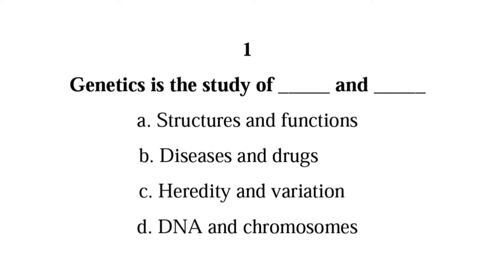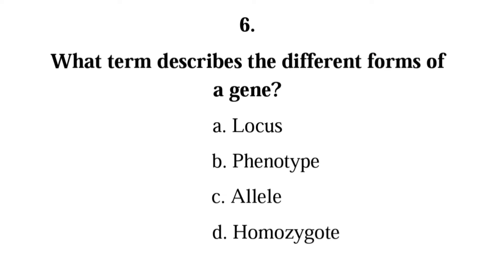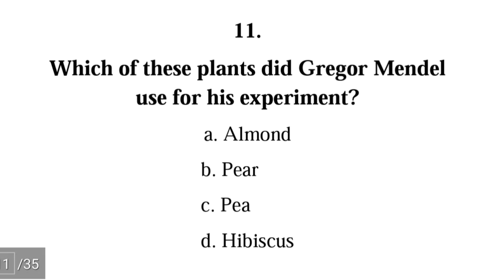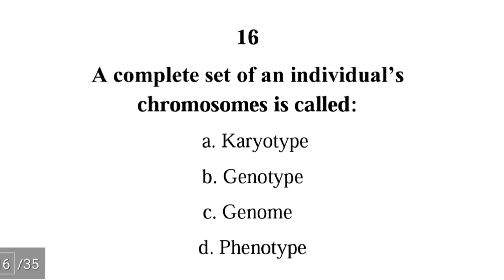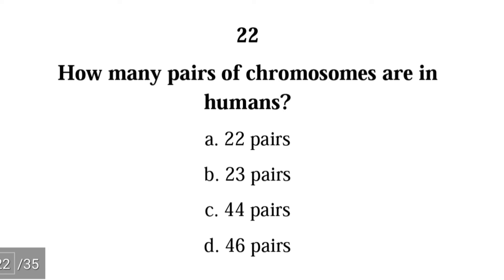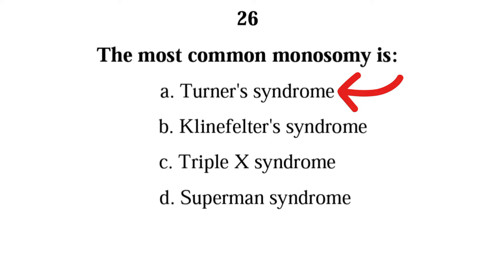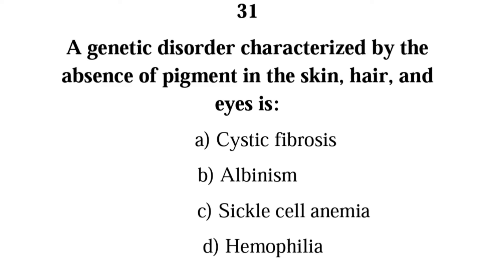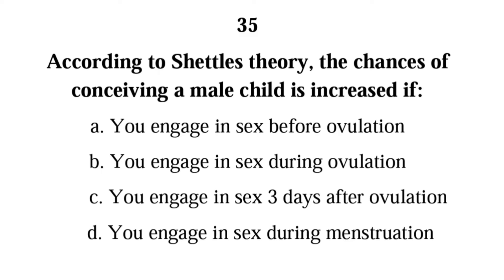Understand GENETICS with these 35 MCQS and answers